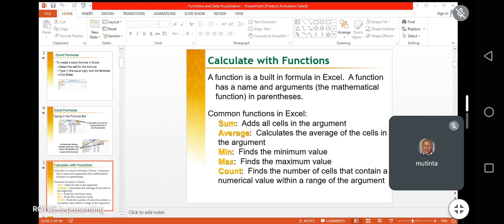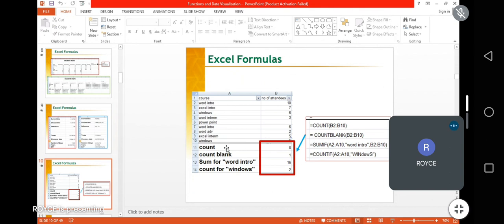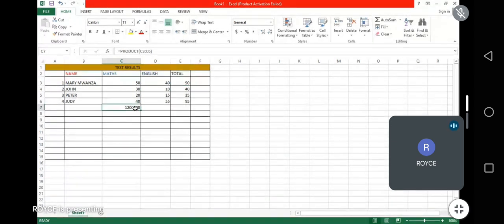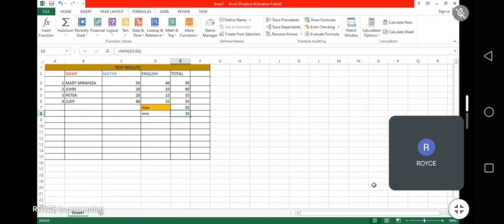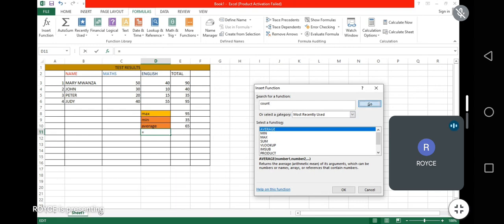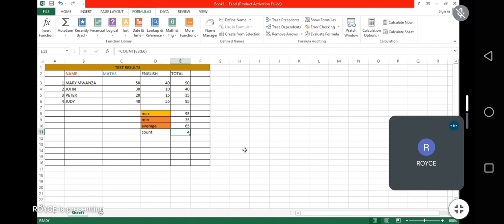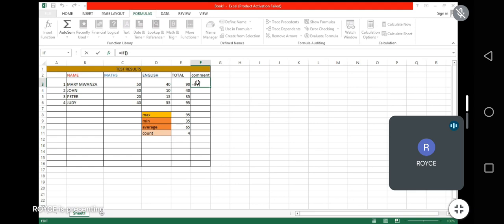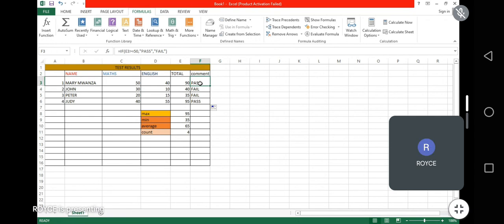Advanced excel lecture 4